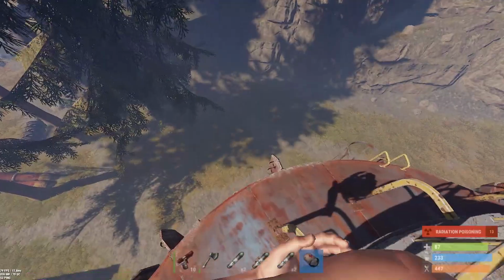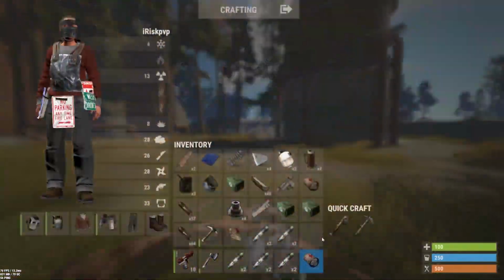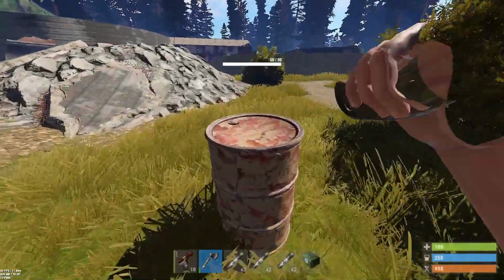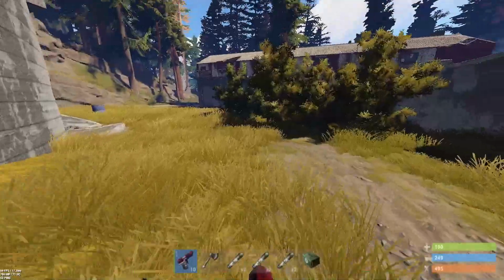Plays For The Low-Grade! (Rust Solo Survival) #24